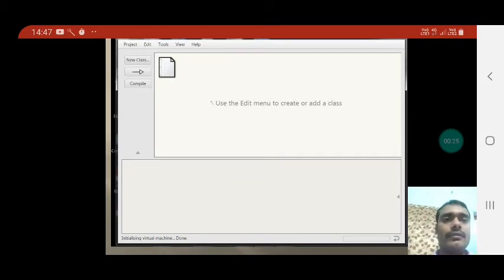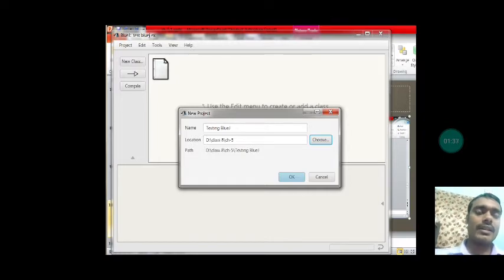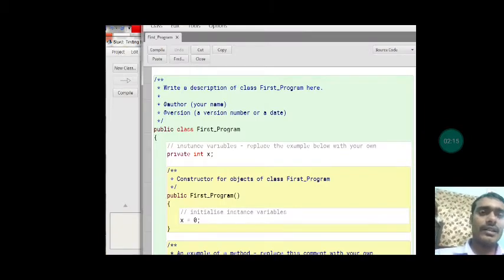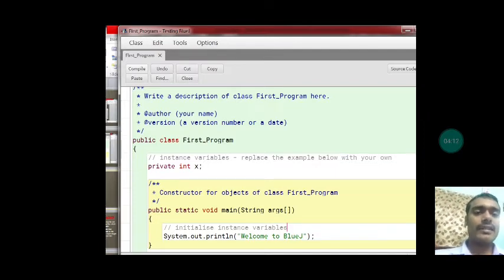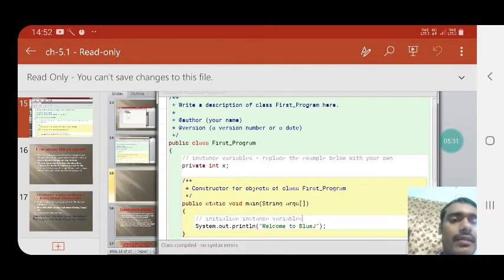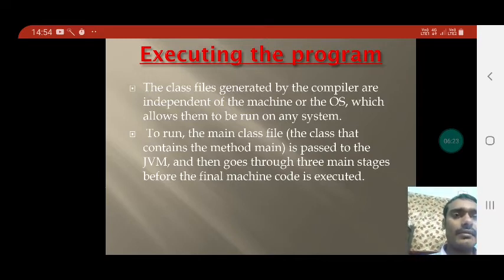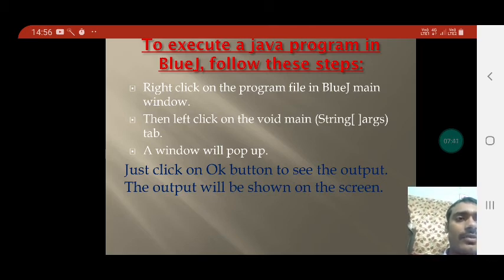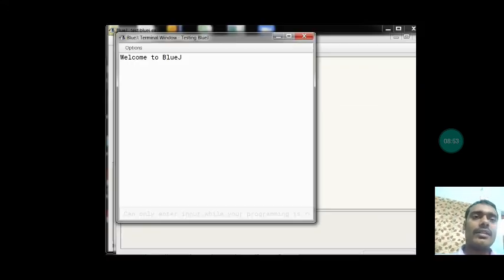2nd video class - 8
Ch -5      Executing the program